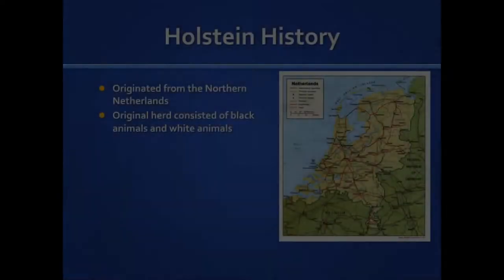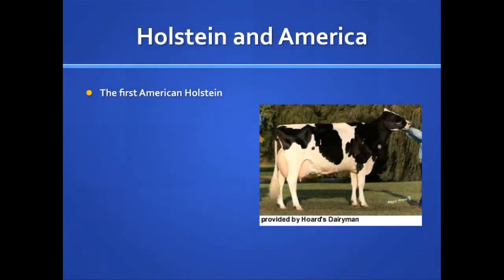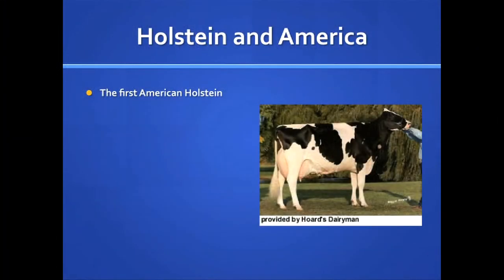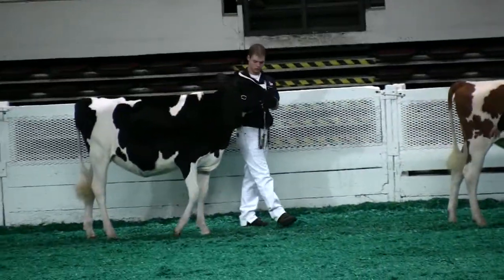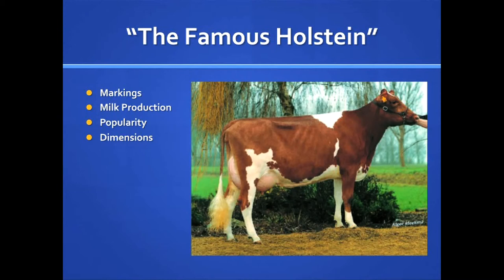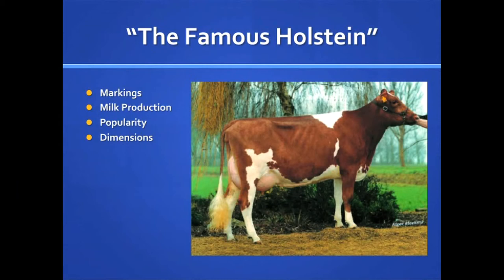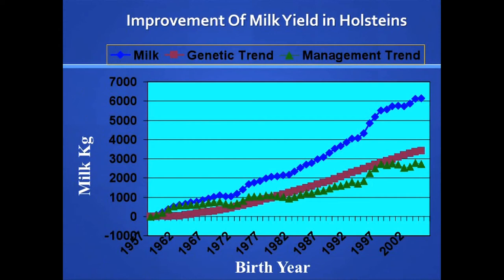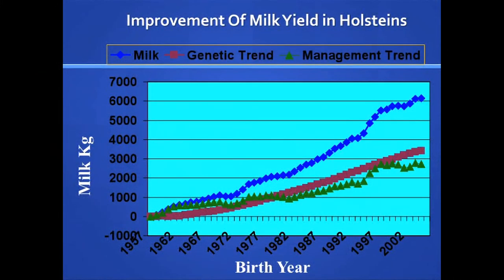US Dairy Breeds - Holstein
This is a movie that gives the basic understanding of the US dairy breed, Holstein.